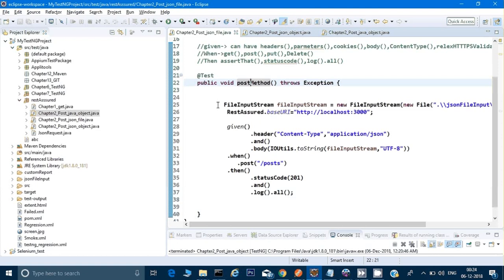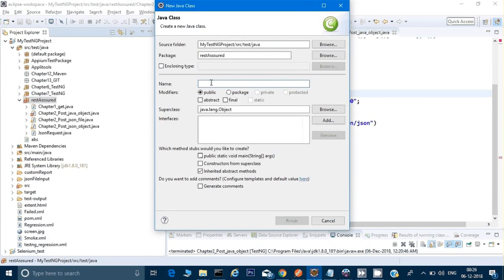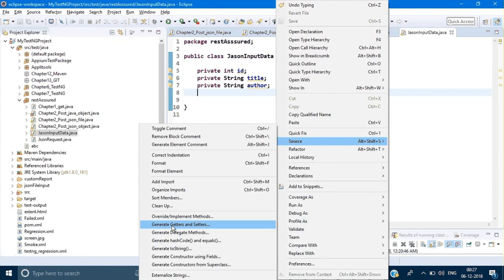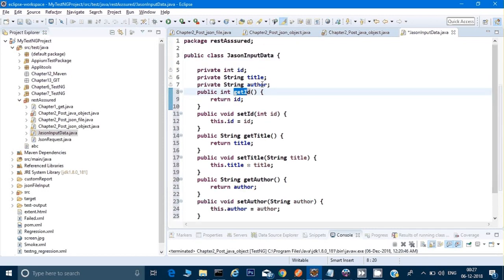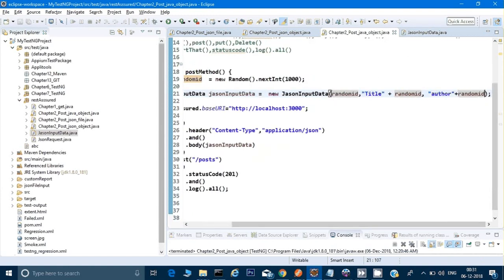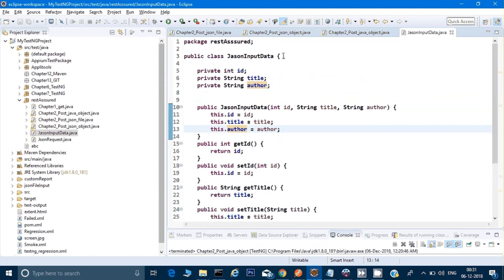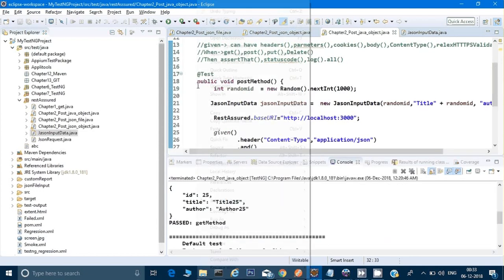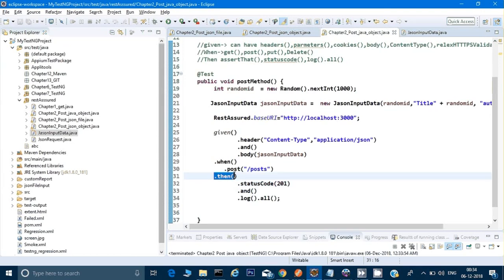How to call Post Method using Java Class Object in RestAssured